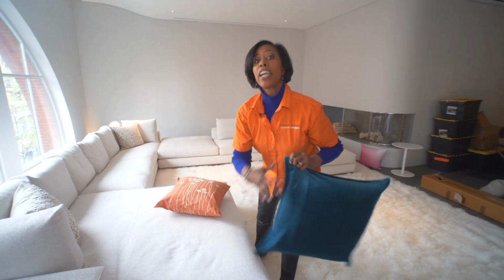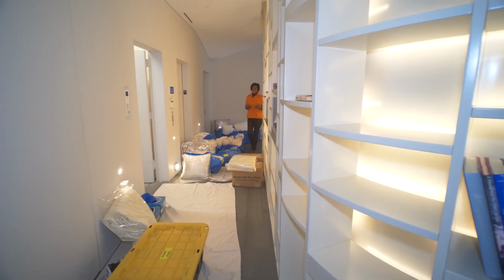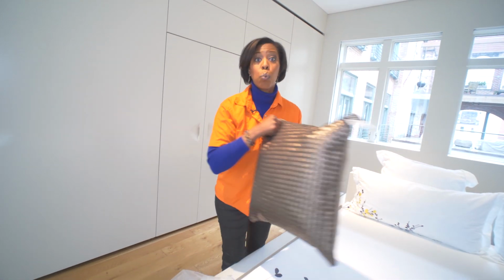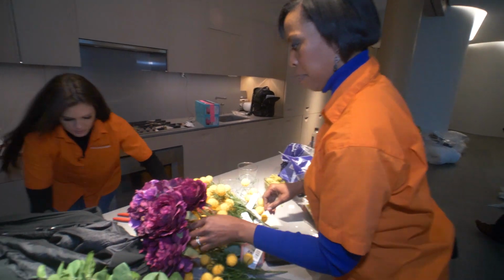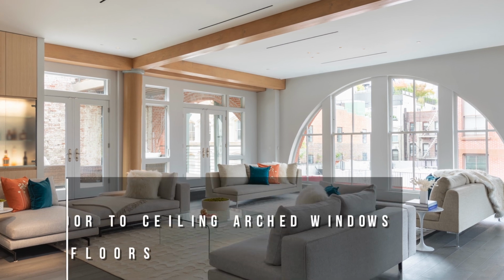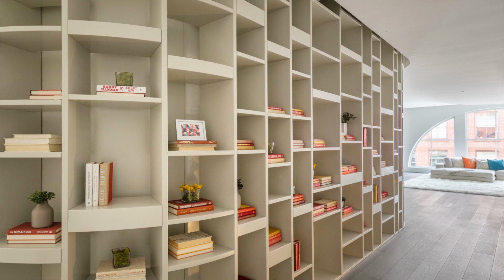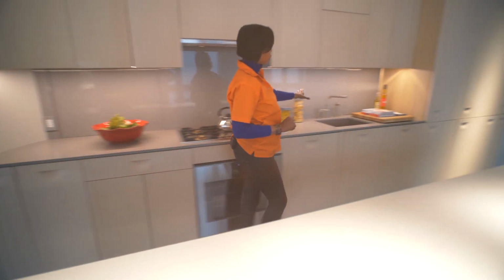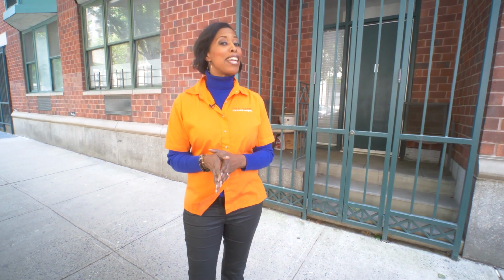50 Wooster Street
Show host Interior Designer Cathy Hobbs takes us to a one of a kind loft in SOHO